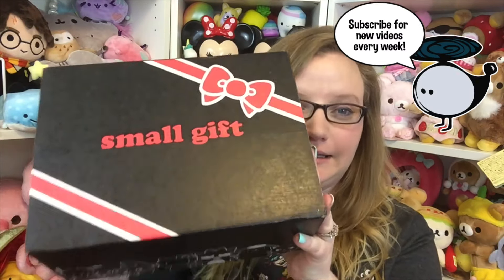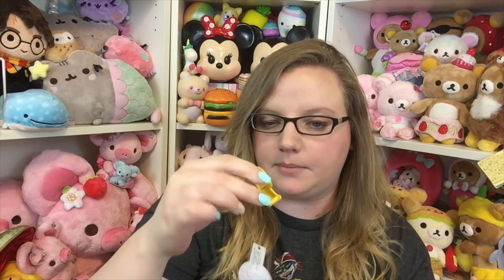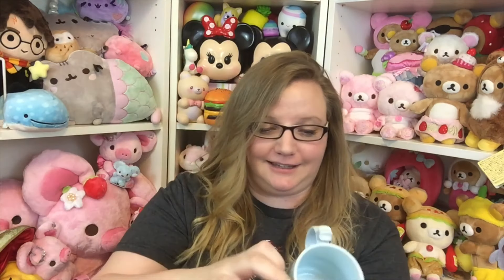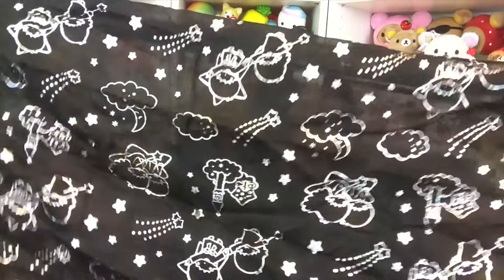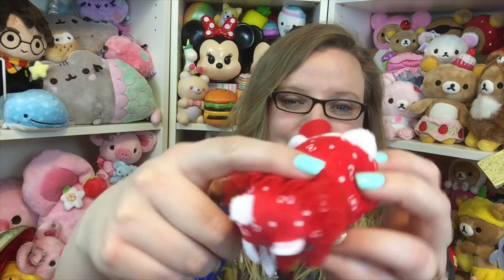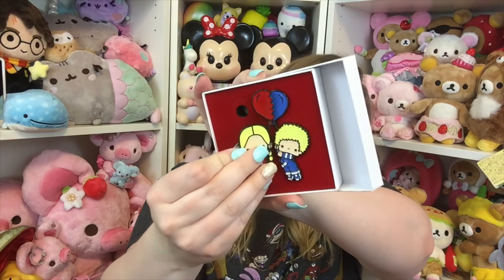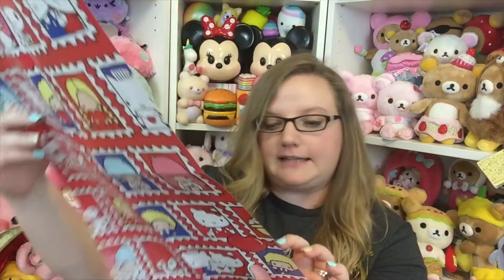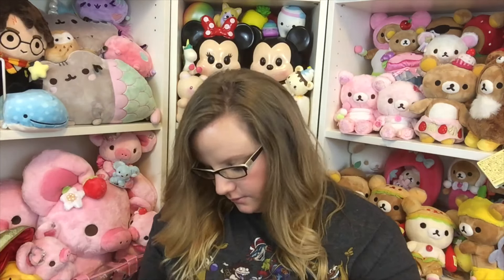Sanrio LootCrate | March 2017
$34.99 per crate plus shipping
• Exclusive collectibles and apparel
• Kawaii figures, accessories, and more every quarter
• $75+ in retail value